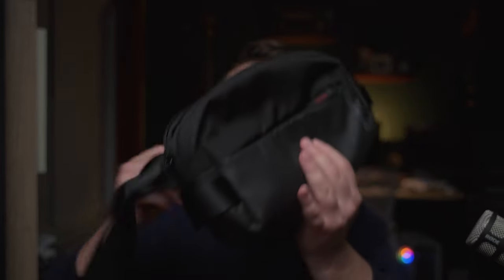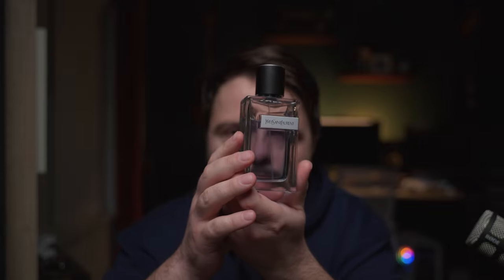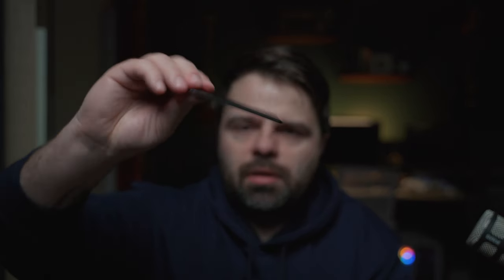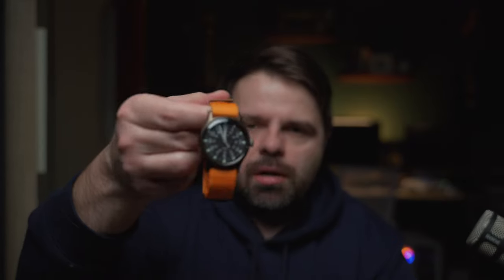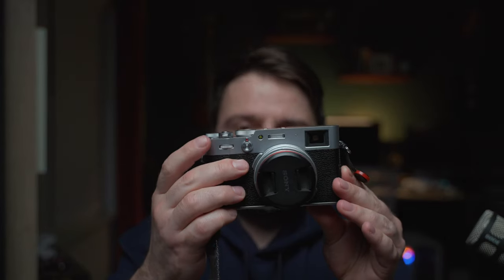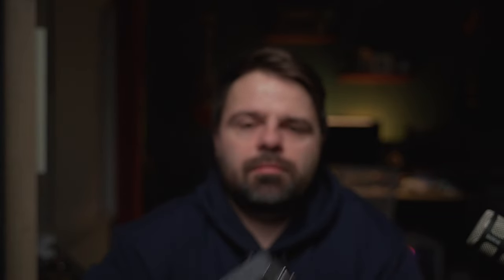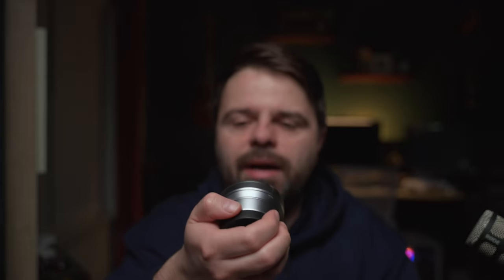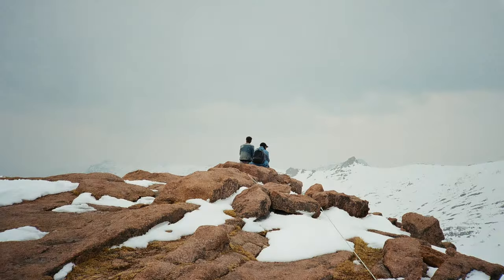My 2024 EDC Gear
Eufy security card
YSL cologne
x100V Fujifilm
Fujifilm tele converter
AirPods case
Tomtoc sling
GoPro mediamod